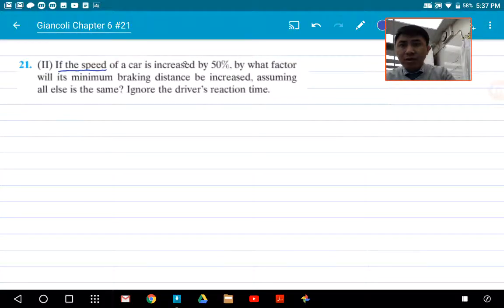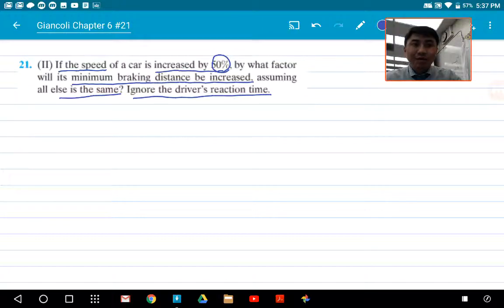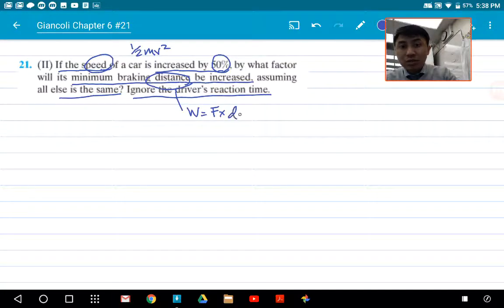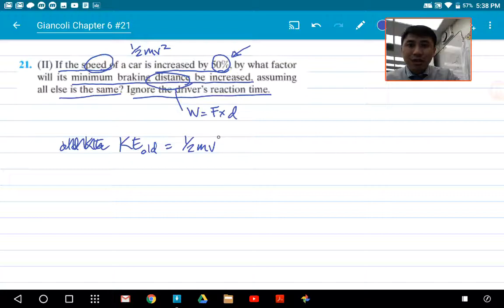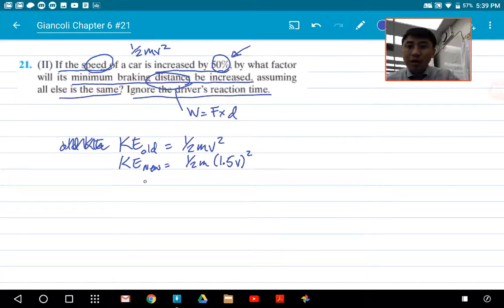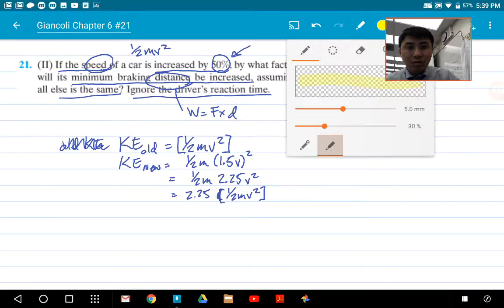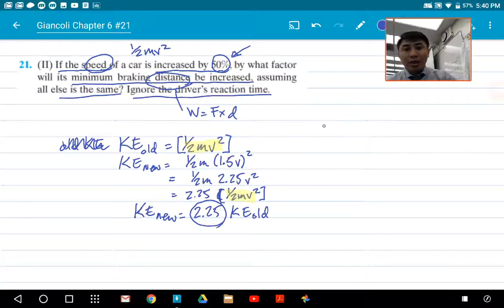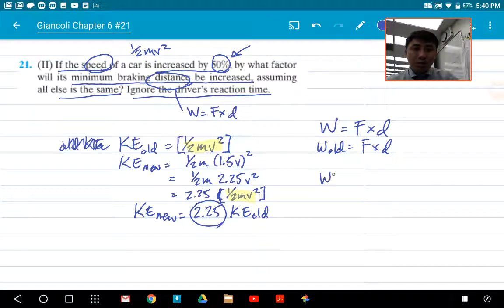Giancoli Chapter 6 #21